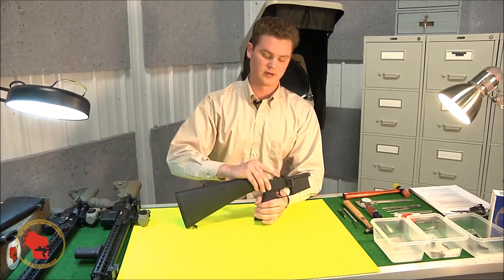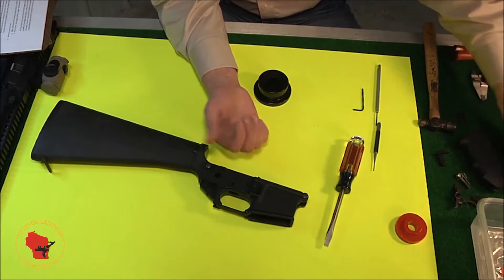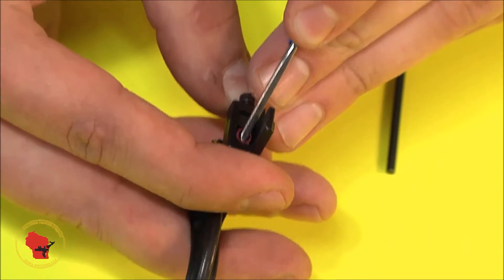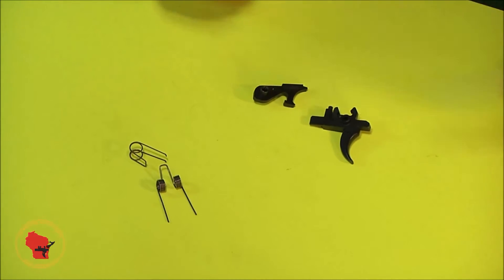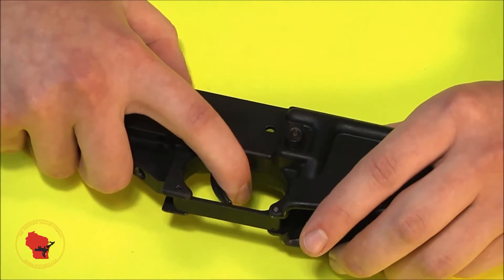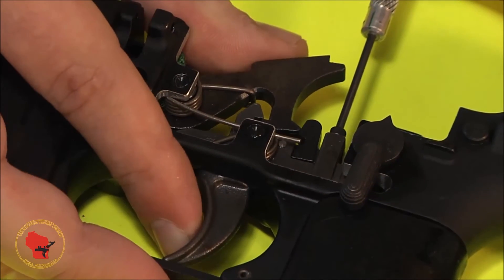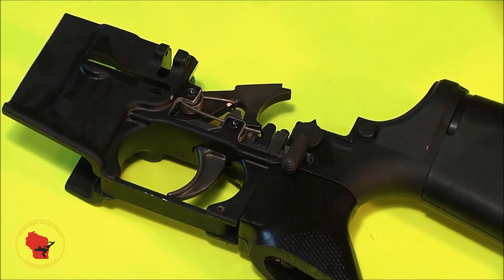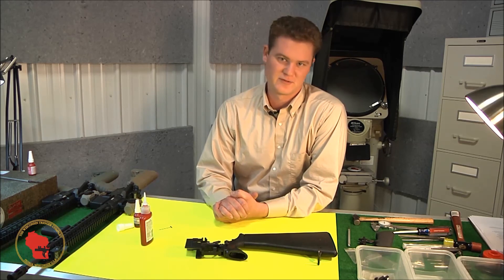Milazzo-Krieger Trigger Installation Video 1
Installation video 1 includes:
● Removal of old trigger system
● Installing and setting second stage on new trigger system